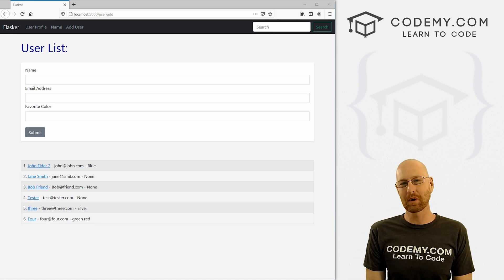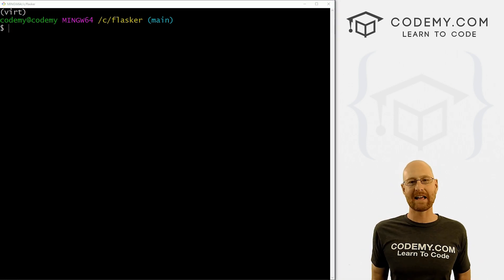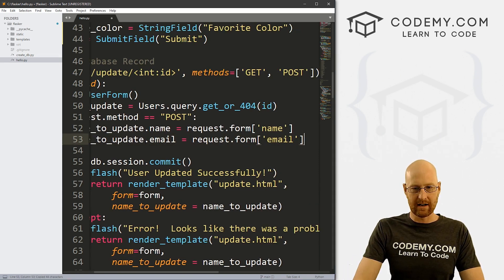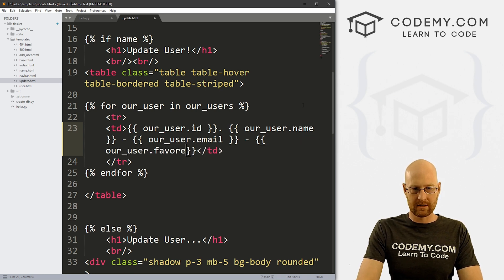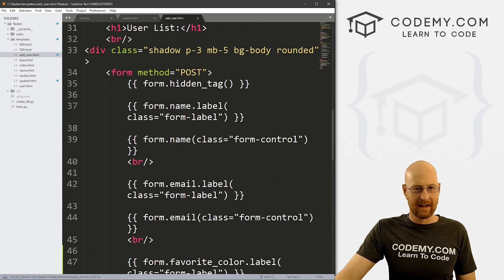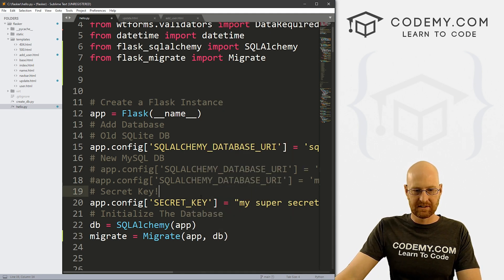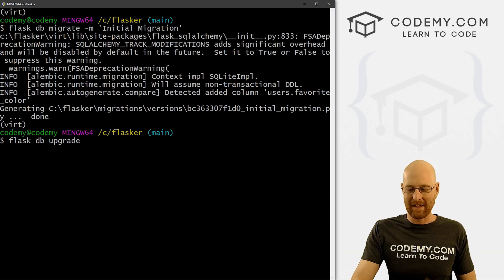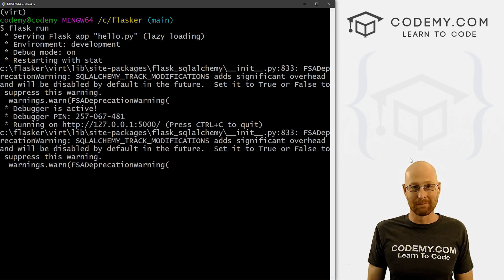How To Migrate Database With Flask - Flask Fridays #11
In this video I'll show you how to change or update the columns in your database using Flask-Migrate to Migrate the Database!

Anytime we make a change to our database by adding or removing columns from our database tables, we need to migrate those changes.

In order to do that with Flask, we'll need to install and set up something called Flask-Migrate.  In this video I'll show you how to change your database table in the code of your app itself, and then how to install and use Flask-Migrate.